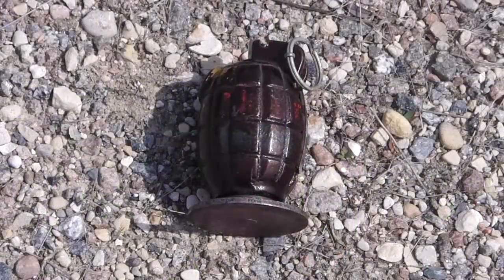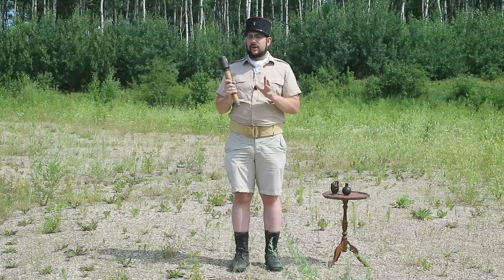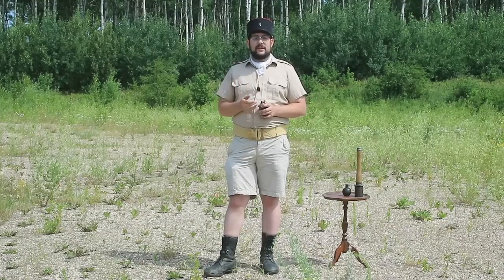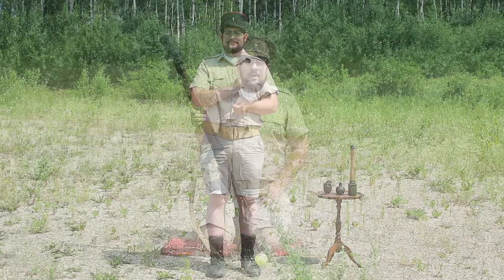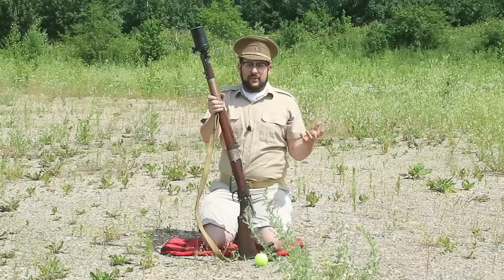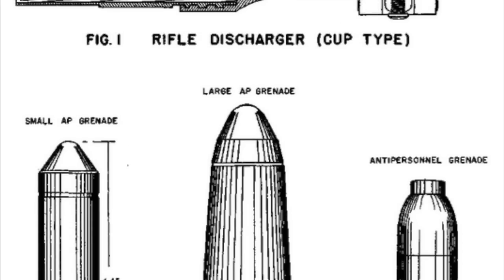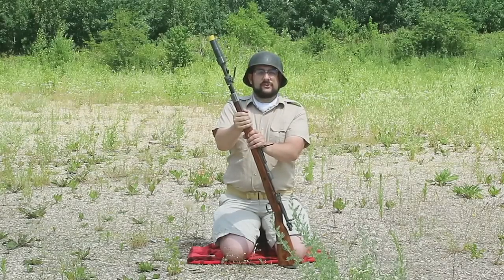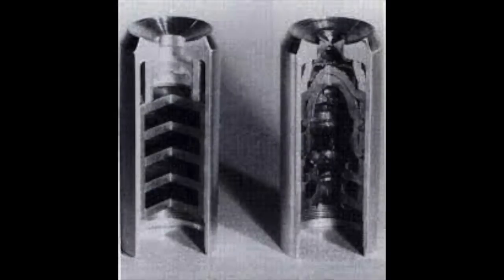The History of Rifle Grenades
At long last it's finally here!
Rifle grenades were developed during the First World War to bridge the range gap between hand-thrown grenades and trench mortars and to give infantry more convenient close fire support.

In this video, I head out to the range to demonstrate three different rifle grenade systems:
-British No.1 Mk.III Short Magazine Lee Enfield (SMLE) with Burns 2.5-inch discharger cup (WWI Era)
-German Mauser KAR98K with Schiessbecher discharger cup (WWII Era)
-French MAS 36/51 with 22mm NATO grenade launching spigot (1950s/60s)